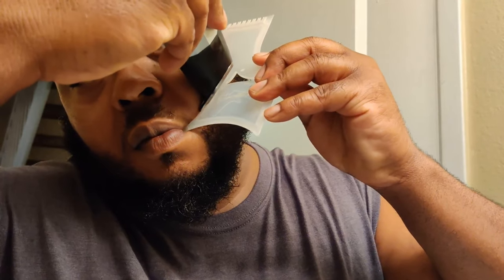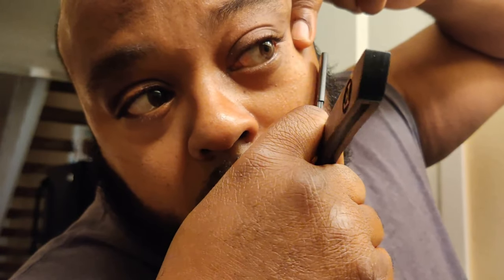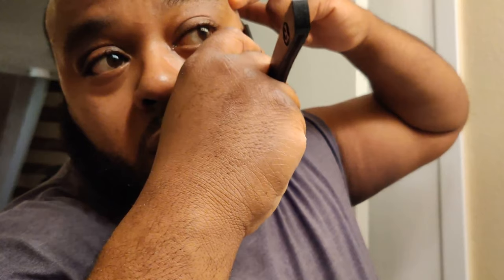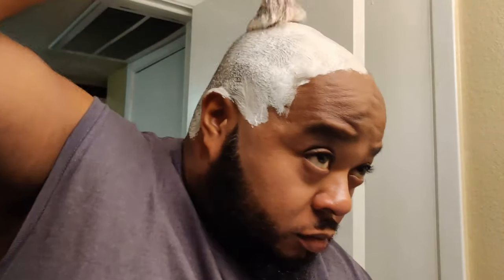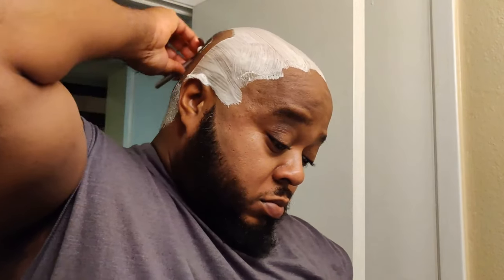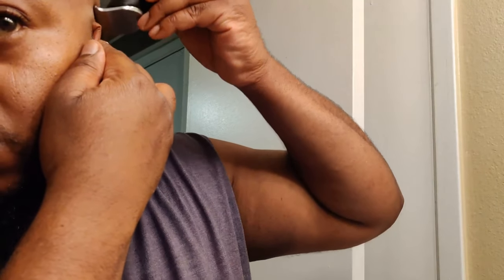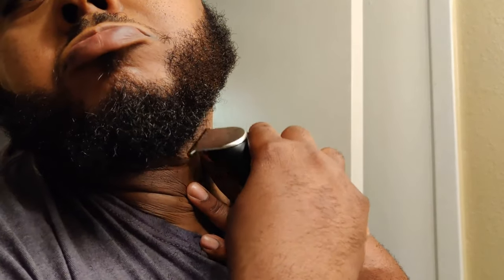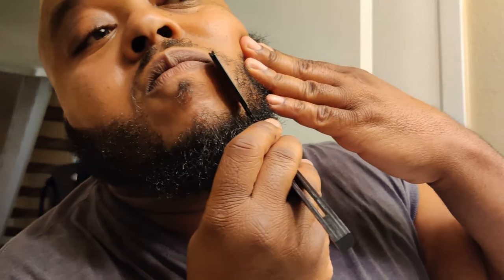Quarintine Beard Trim Tutorial feat. TheCutBuddyPLUS & Bevel Trimmers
The ORIGINAL CutBuddy